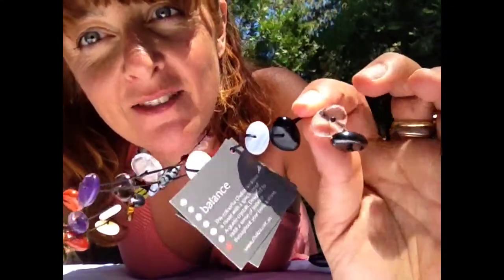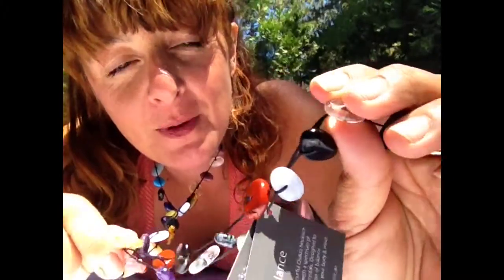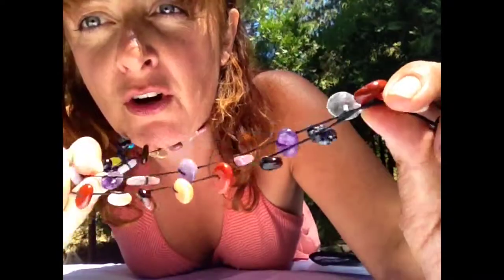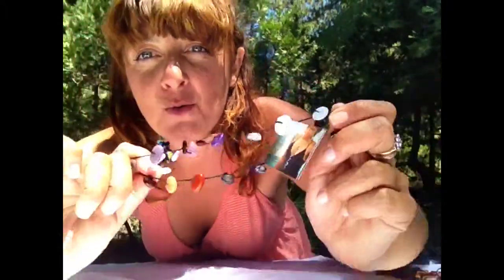Chakra Balancing Necklaces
Short video showing information about the best selling Chakra Crystal Necklace from by : ilovechakra.com